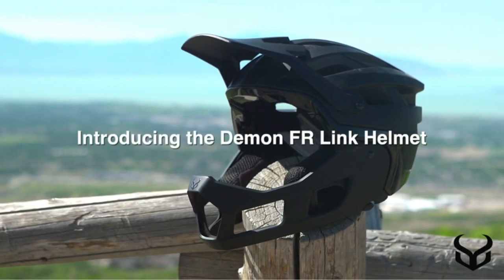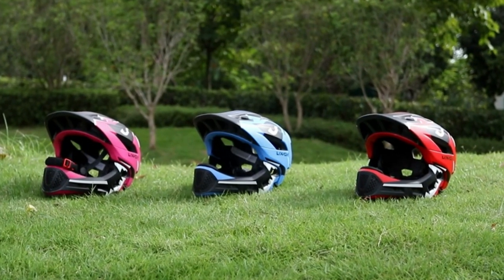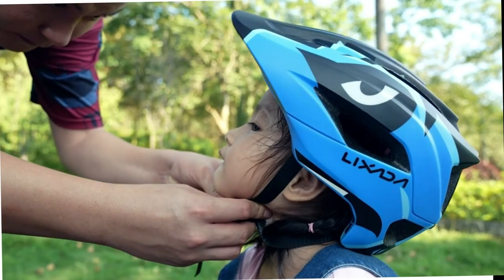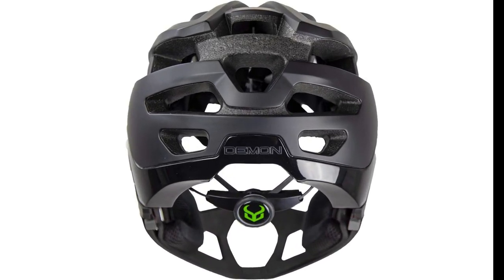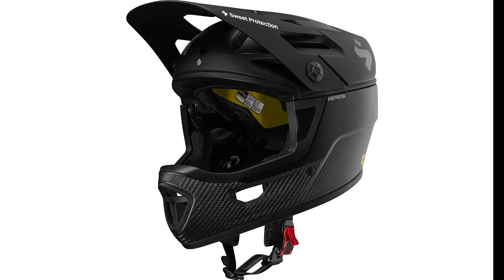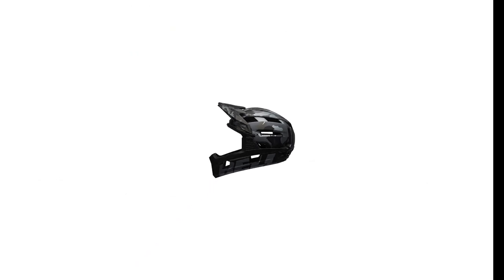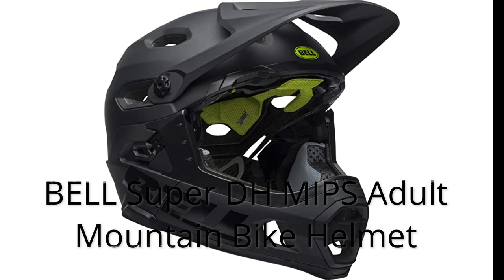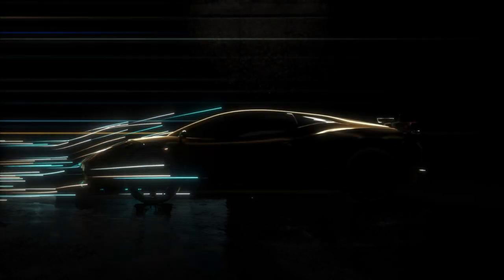Best Convertible MTB Helmets On The Market [2023] || Top 5 Best Convertible MTB Helmets Review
~ Product Link ~
 1.
2.
3.
 4.
5.